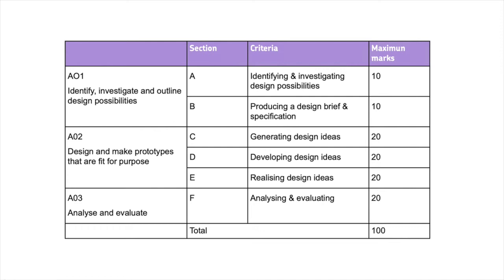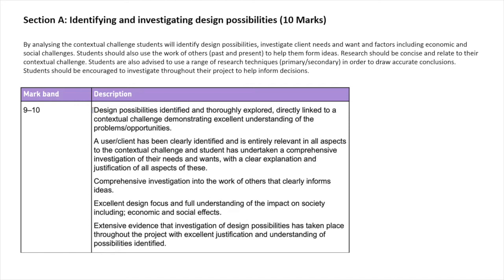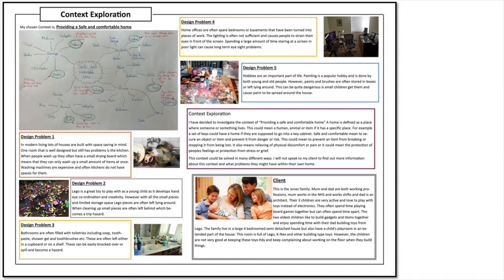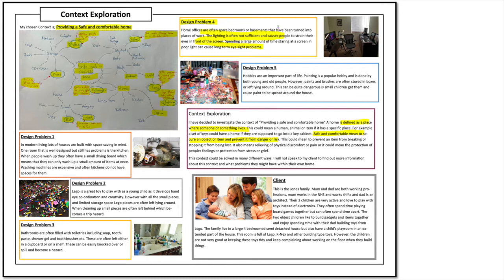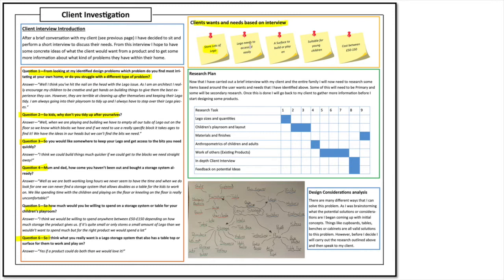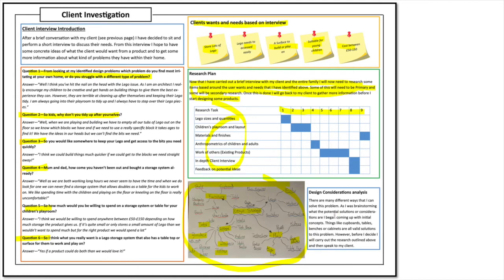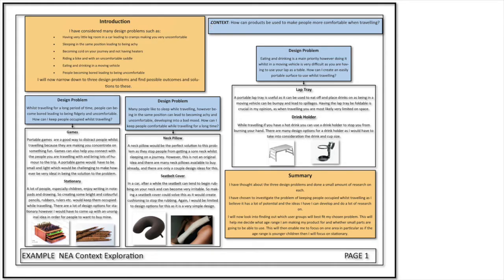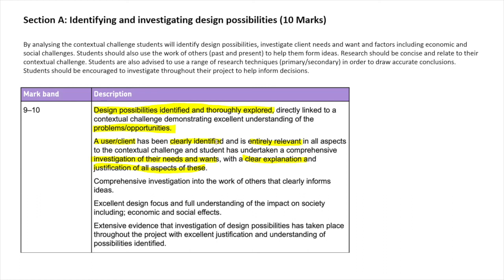NEA Guidance - Section A Part 1 - Identify and investigate design possibilities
Part 1 - Watch this video for a brief explanation on how to complete section A of your NEA